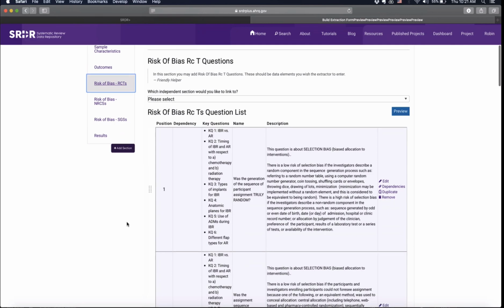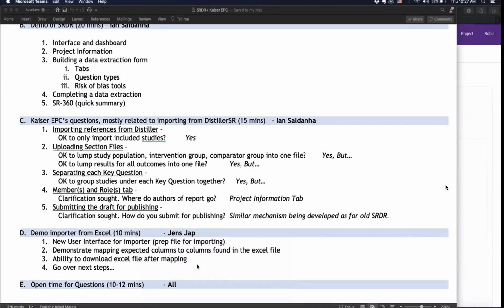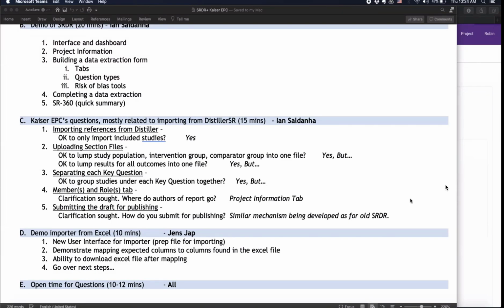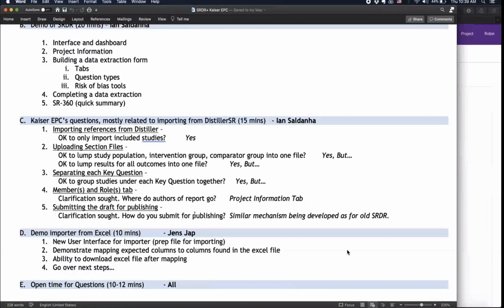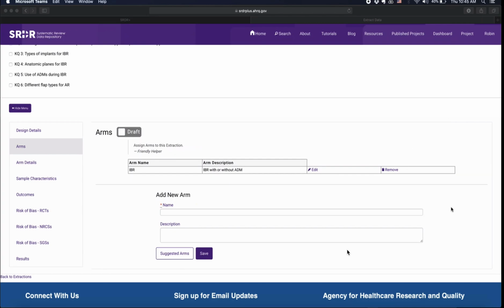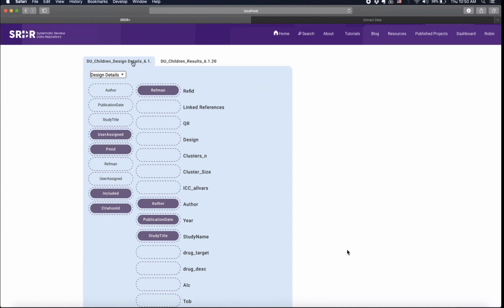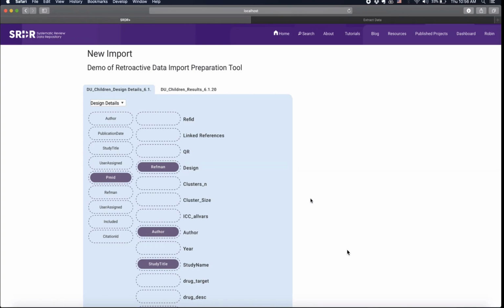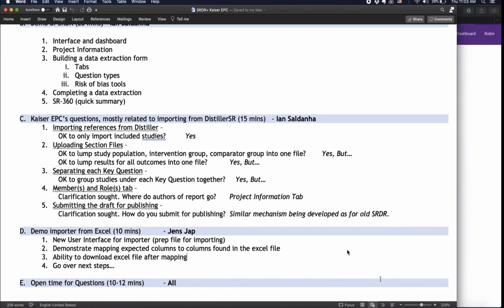Kaiser EPC Demo Q&A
This recording includes the Q&A portion of the demo after the SRDR+ presentation.